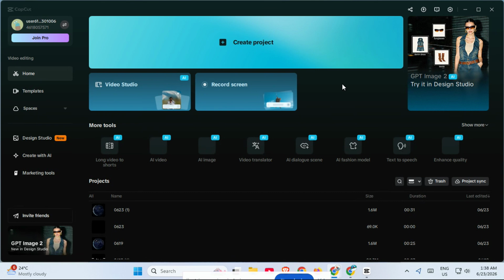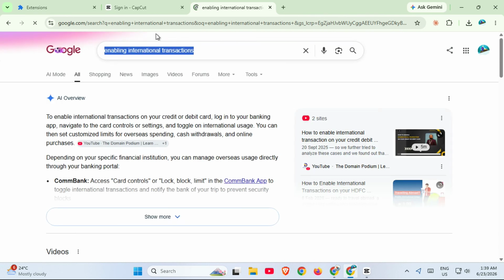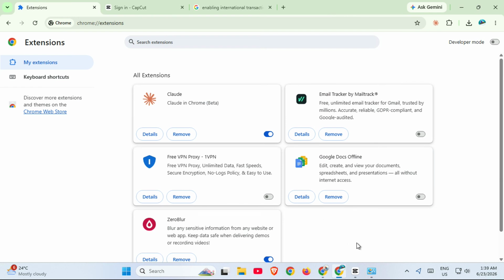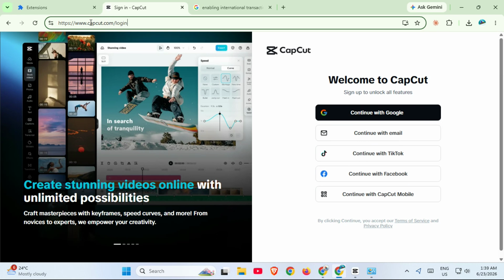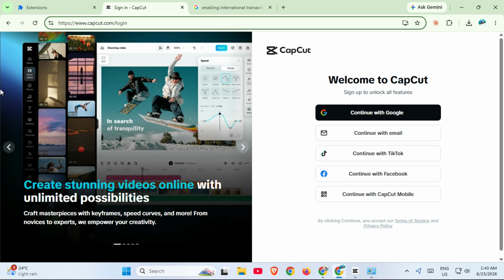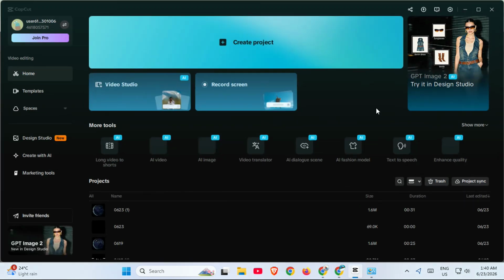Fix CapCut Error Payment (Easy Guide)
Learn how to fix CapCut payment errors quickly by checking your card details, switching networks, disabling VPNs, and using the official CapCut website to complete your subscription.

🕚Timestamps:
0:00 Intro
0:19 Verify Card Details
1:14 Switch Networks Or Disable VPN
2:02 Try The CapCut Website
2:49 Recap And Outro

✍️What You'll Learn In This Video:
• How To Verify Card Details For CapCut Payments
• How To Check Bank Support For Online And International Transactions
• How To Switch Networks And Disable VPNs For Payment Fixes
• How To Use The CapCut Website Instead Of The Desktop App
• How To Troubleshoot CapCut Error 36010101
• How To Complete A CapCut Subscription Without In-App Bugs

💡Pro Tips:
• Re-enter your card details manually instead of copying and pasting.
• Ask your bank to approve international or recurring online payments.
• Turn off VPNs, proxies, and private relays before retrying checkout.
• If the app fails, always test the official website in a fresh browser session.
• Try another browser or device if the first checkout attempt still fails.